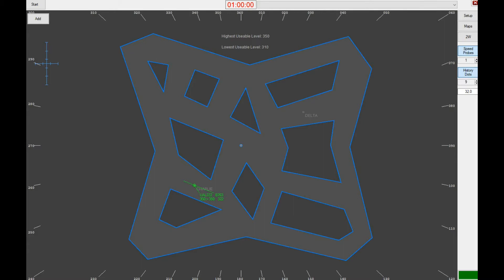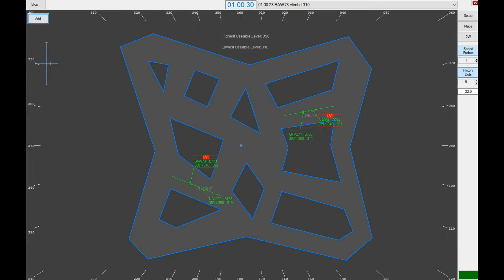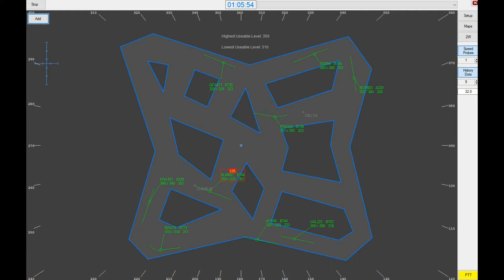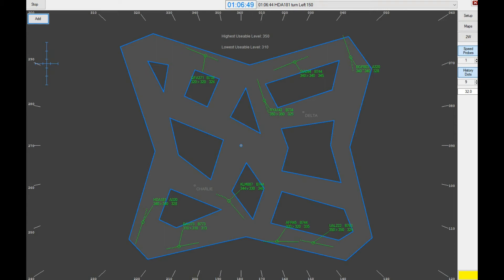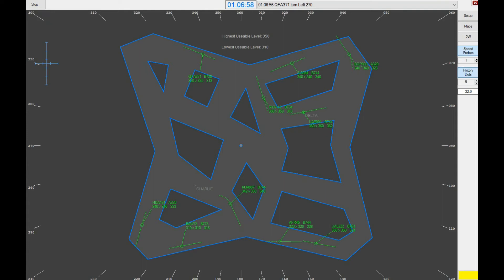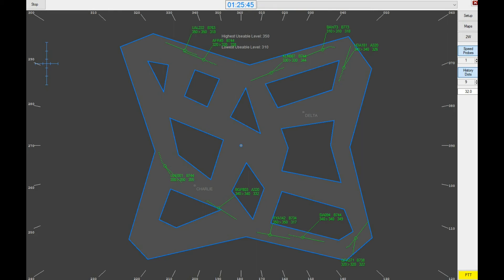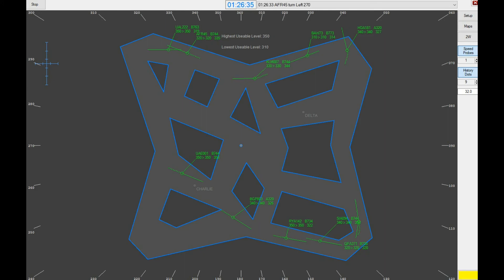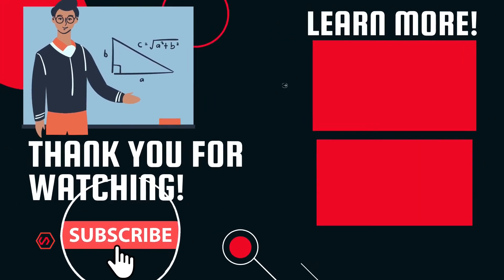VV Enroute | NEXUS Exercise Demonstration | Air Traffic Control Sim | Tips to get a HIGH SCORE!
Air traffic control (ATC) is a service provided by ground-based air traffic controllers who direct aircraft on the ground and through controlled airspace and can provide advisory services to aircraft in non-controlled airspace. The primary purpose of ATC worldwide is to prevent collisions, organize and expedite the flow of air traffic, and provide information and other support for pilots.

The simulator used here is by Visual Vectoring. It is called Visual Vectoring Enroute. It is a stand-alone simulator which uses speech recognition so that Air Traffic Control Trainees can maximize their training time and be familiarize with the Enroute Procedures.